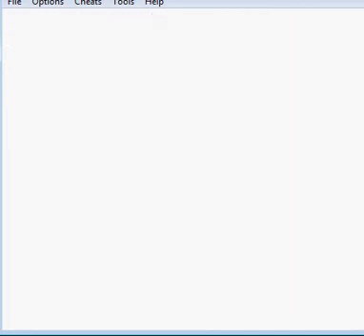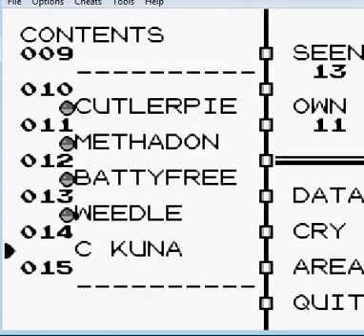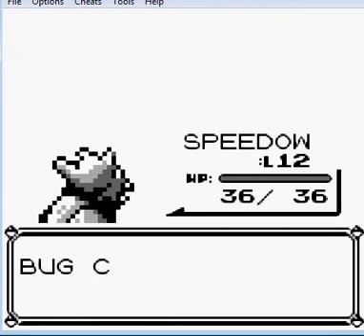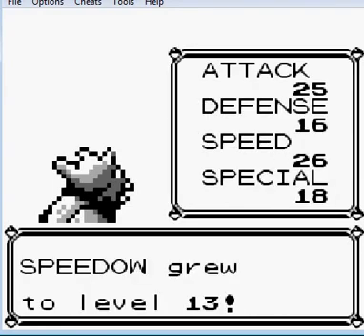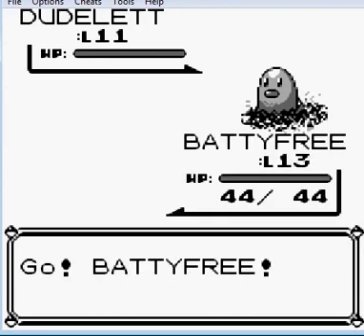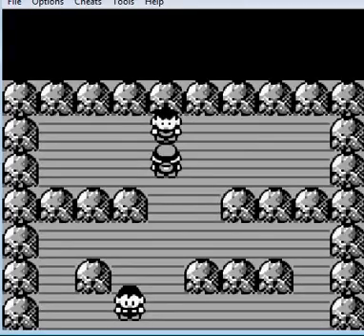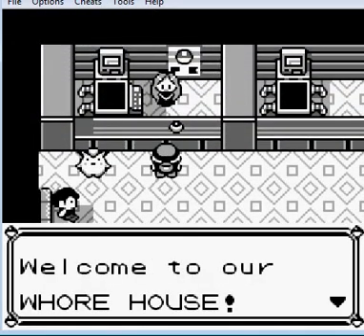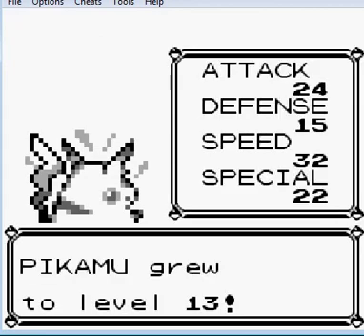Let's Play Pokemon Red - Amsterdam Edition - Part 2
Continuing on in this epic adventure of sex pokemon and drugscourier